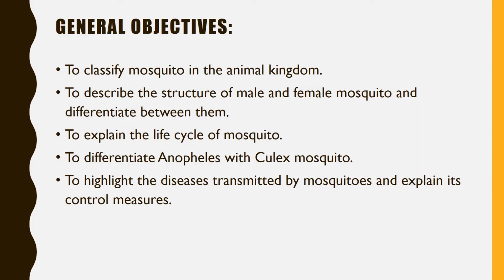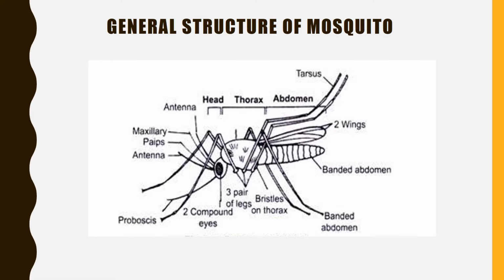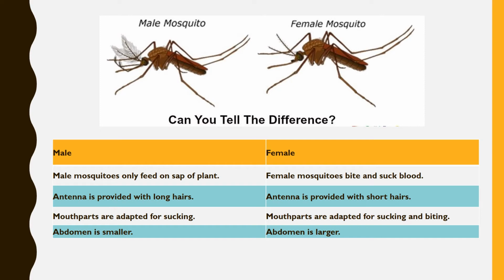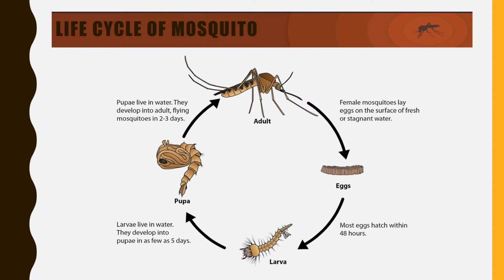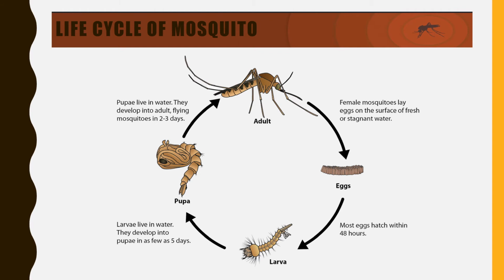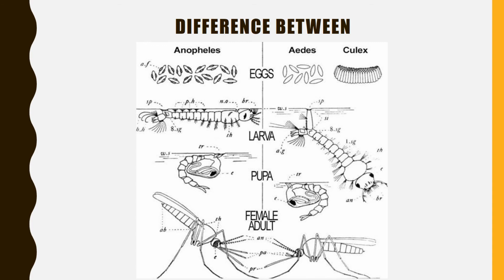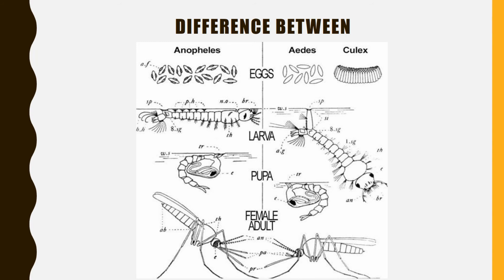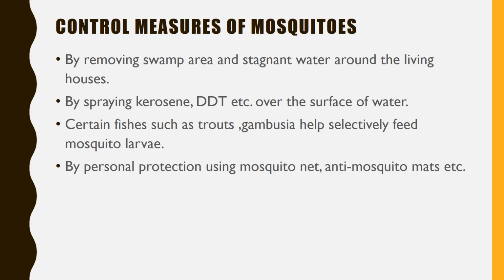Life cycle of mosquito